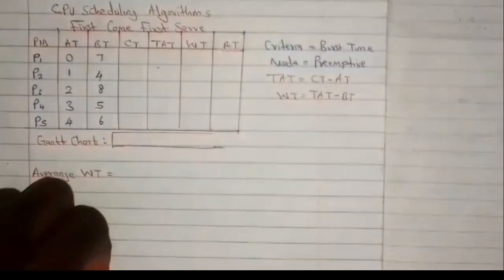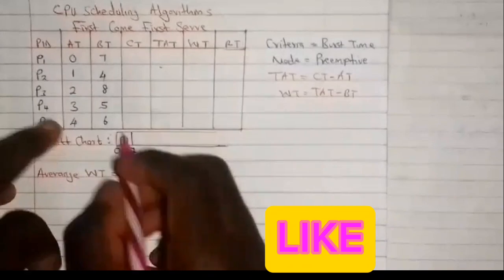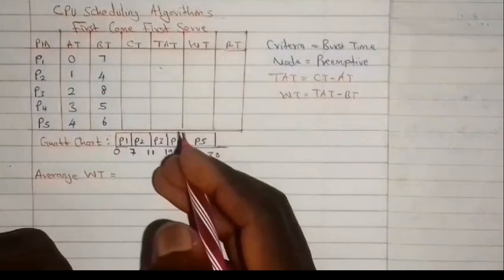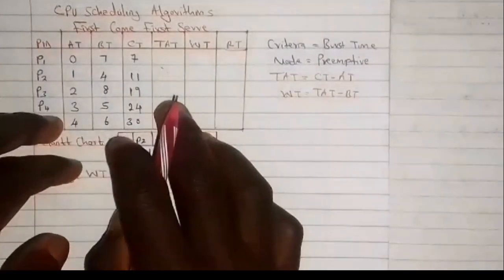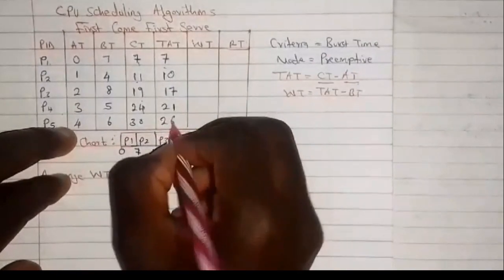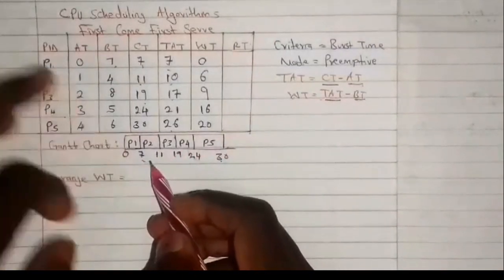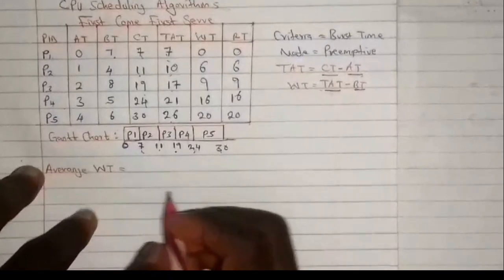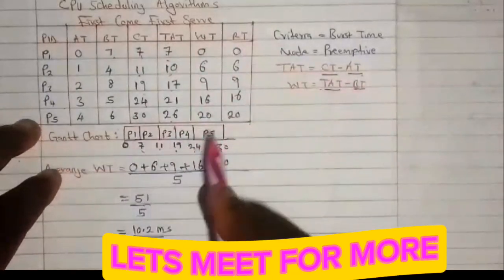FIRST COME FIRST SERVE CPU SCHEDULING ALGORITHMS (FCFS)